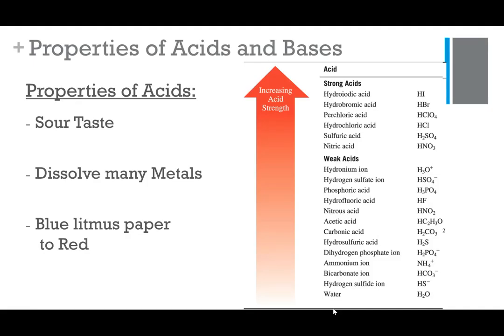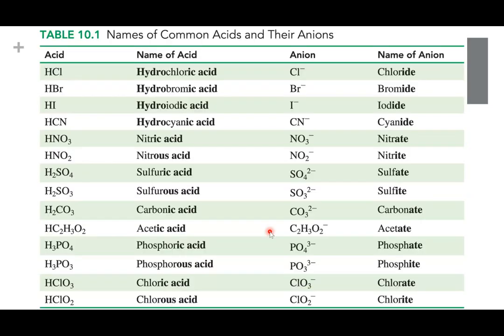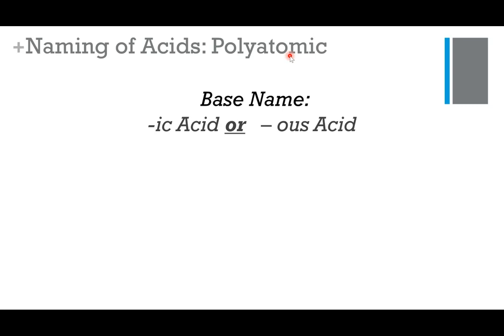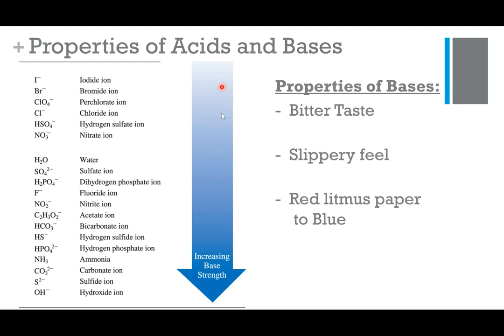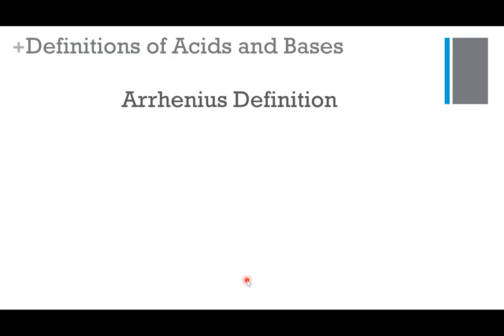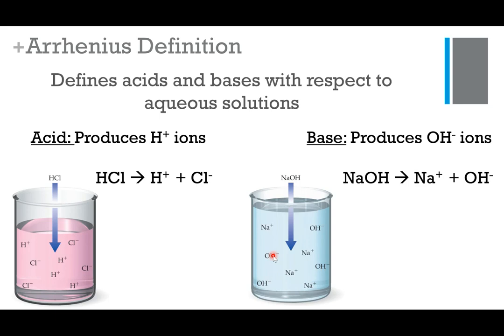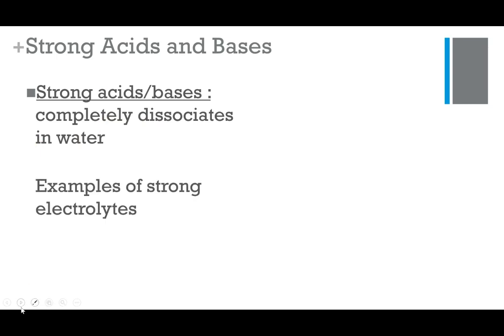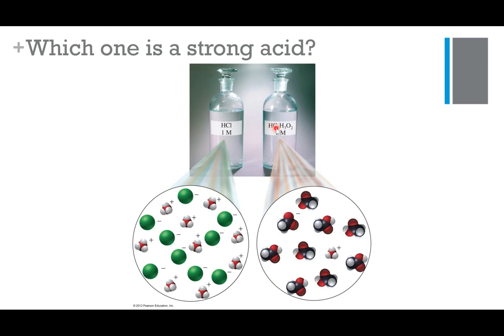CHM 130 - Acids and Bases